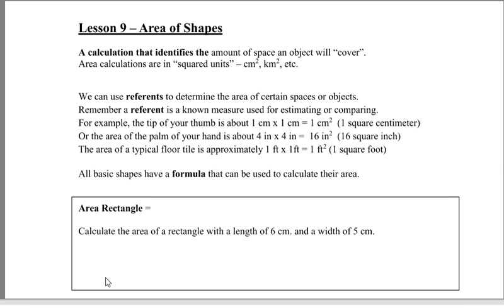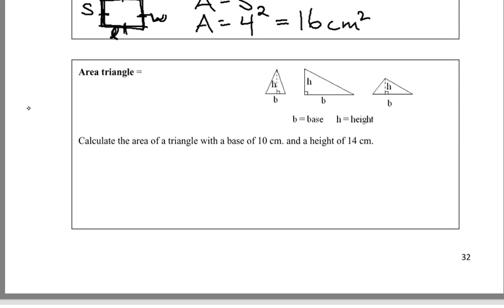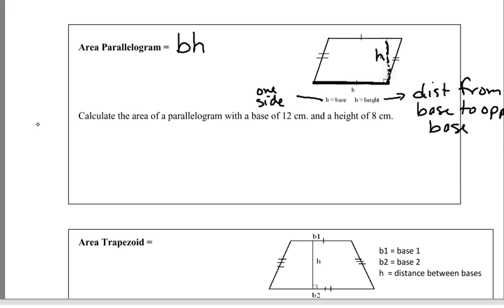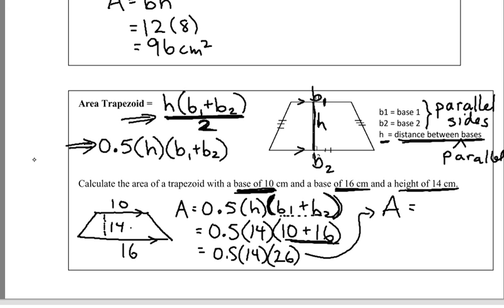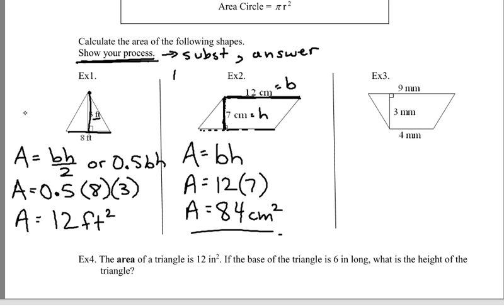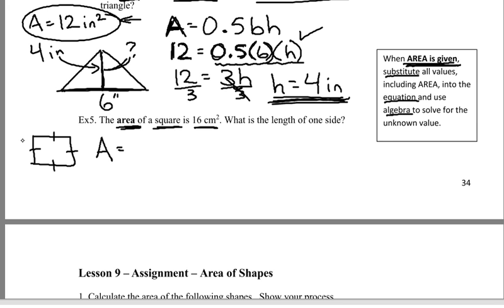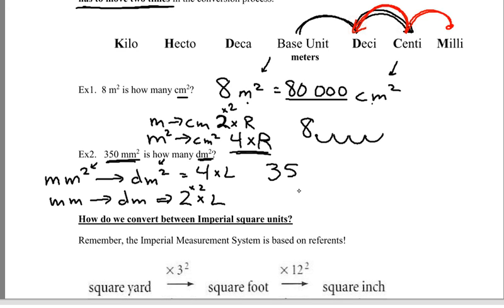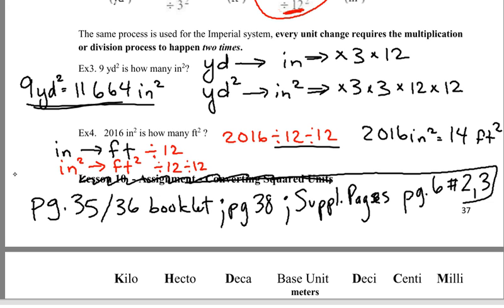10-3/C Measurement L6 - Area Calculations